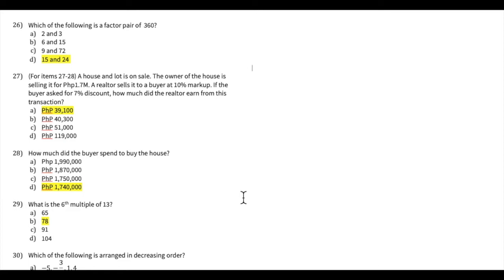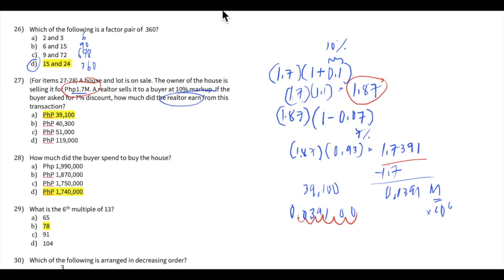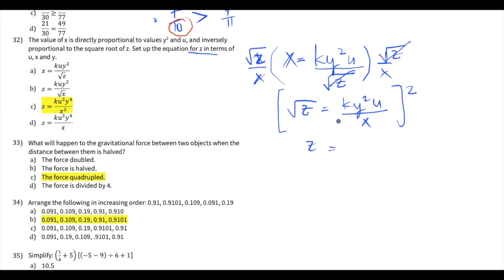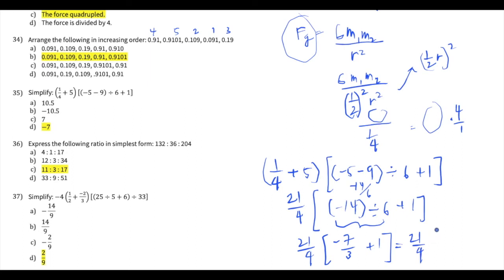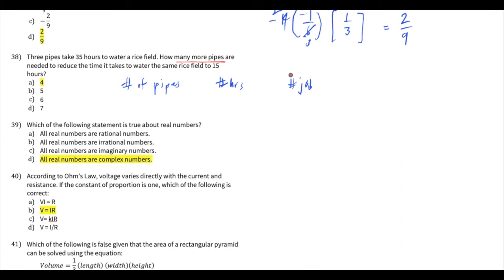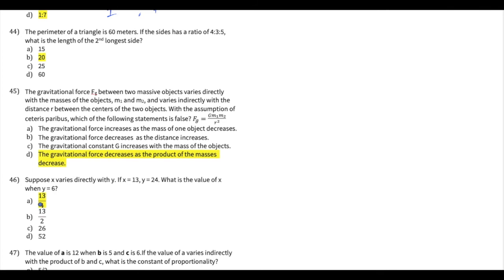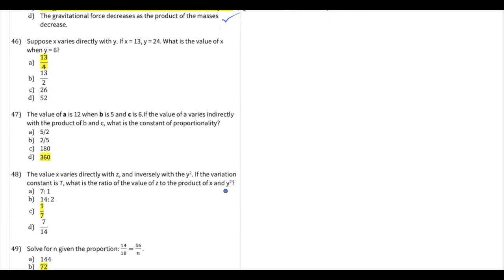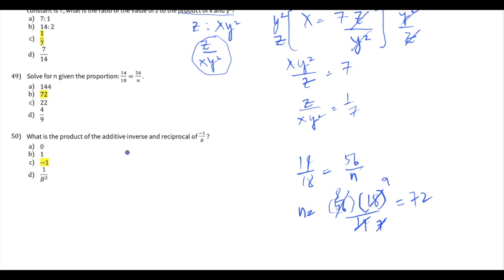(Part 2) 3rd UPCAT Math Mock Exam pdf SOLUTIONS (Basic Math and Algebra topics)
Click to download the pdf file of the UPCAT math mock exam
Mock Exam Coverage (Link to Lecture Videos)

Operations on Fractions: (to be uploaded)Welcome sa e-skul ng bayan!